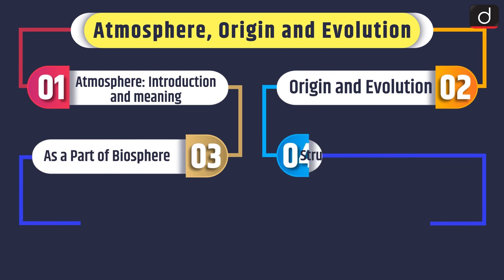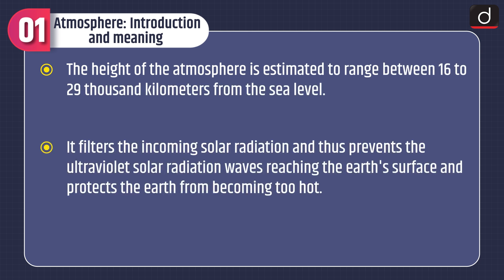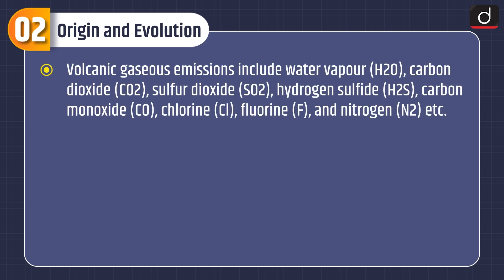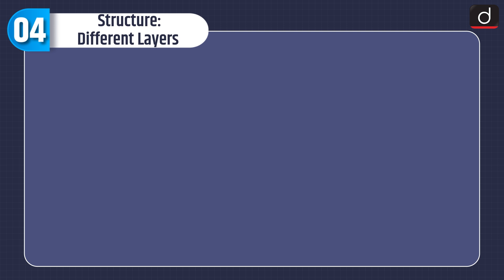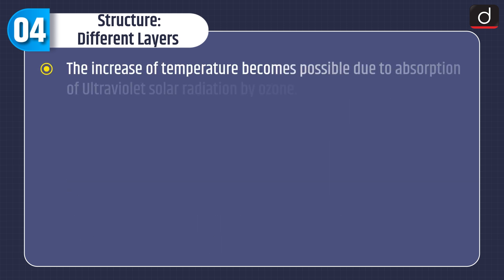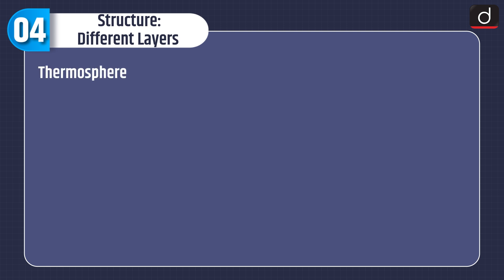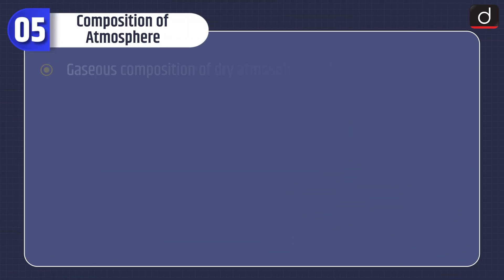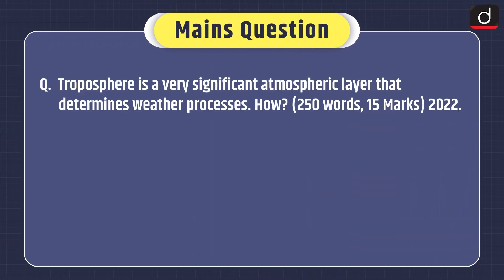Atmosphere: Origin and Evolution - MINDMAP |Drishti IAS English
The programme will cover the following subjects:

1. Polity

2. Economics

3. Modern History

4. Geography

5. Environment and ecology

6. Science & Technology

• Subject – Geography

• Topic - Atmosphere: Origin and Evolution